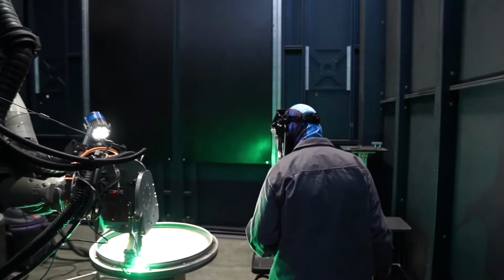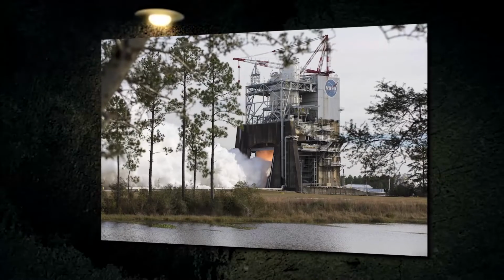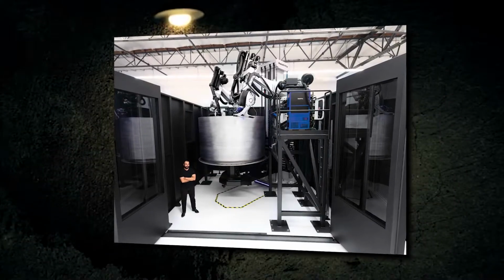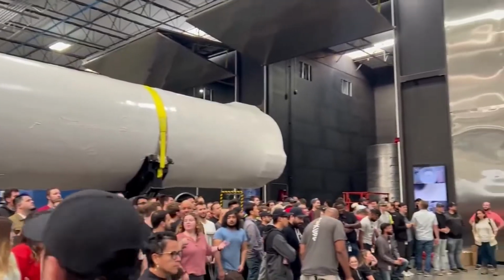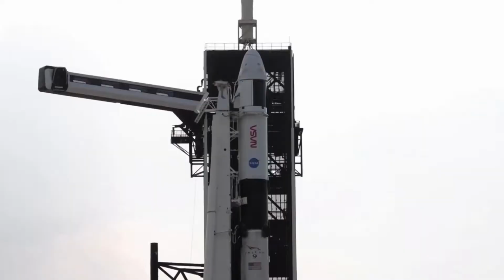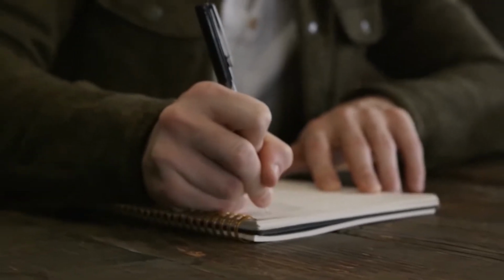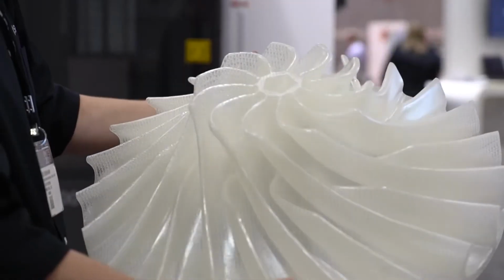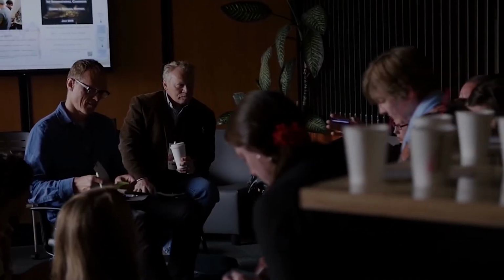Relativity's First Ever 3D Printed Rocket REVEALED..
Welcome back to Tech Vault. The practice of using additive manufacturing, or 3D printing, is becoming more common in aerospace. The engineering technique is used to create Rocket Lab’s Rutherford Engines, which have powered its Electron rocket since 2017. In 2014, Aerojet Rocketdyne first tested its 3D-printed Bantam engine, announcing a revamp in 2017.

United Launch Alliance (ULA) began integrating additive manufacturing into its workflow in the early 2010s and launched its first Atlas V with Stratasys-printed components in 2016. Soon, Relativity Space will make a large leap forward in the industry by launching the first majority 3D-printed rocket: Terran 1. Check this video out and stay updated!

The First 3D Printed Rocket Launch to Orbit is Coming Soon - Relativity Space with Tim Ellis